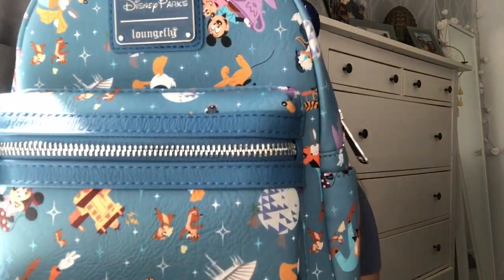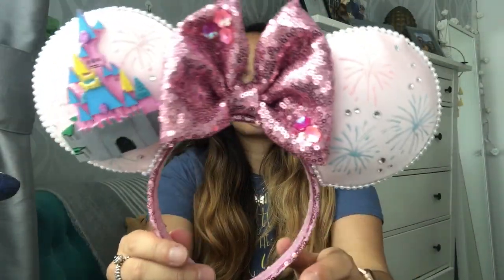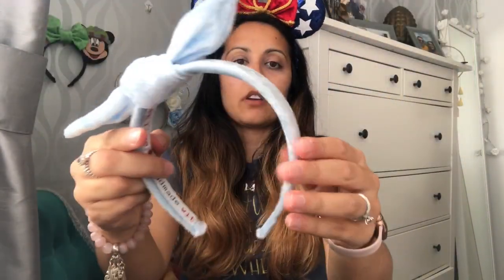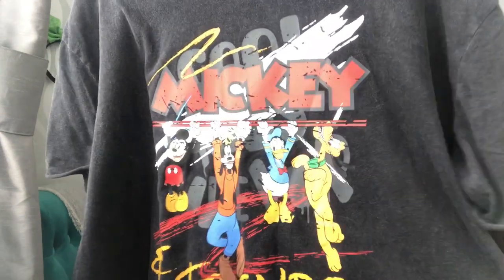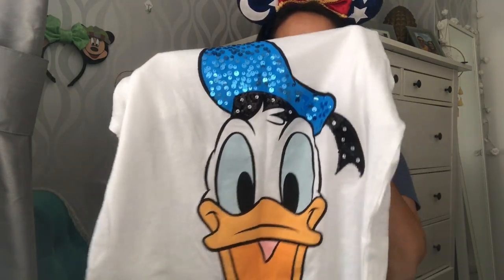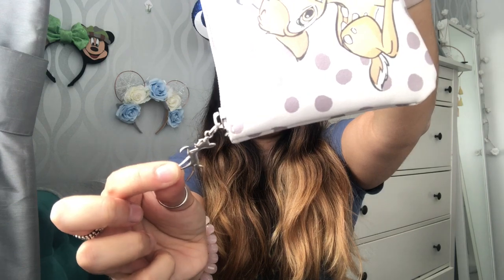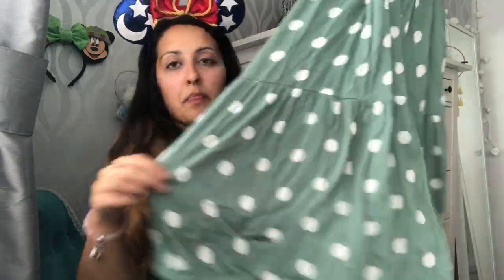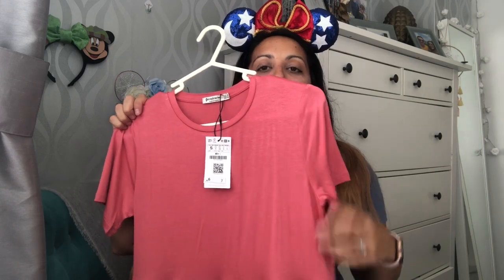HUGE LOCKDOWN HAUL FT. SHOP DISNEY, LOUNGEFLY, PRIMARK, BOOHOO, ZARA, H&M 💜 | Carrie Charleston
Hi Huns! Here we have a haul of everything I’ve bought since lockdown started (there’s a lot 😂)

Shops included:
Double Boxed Toys - Loungefly Bags